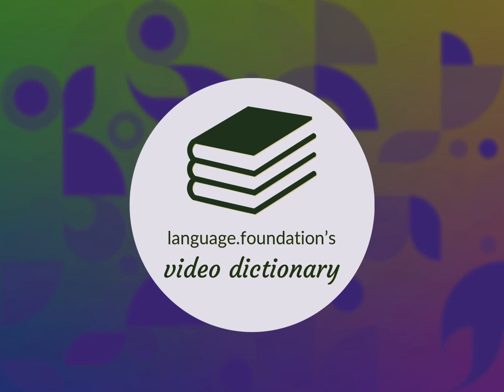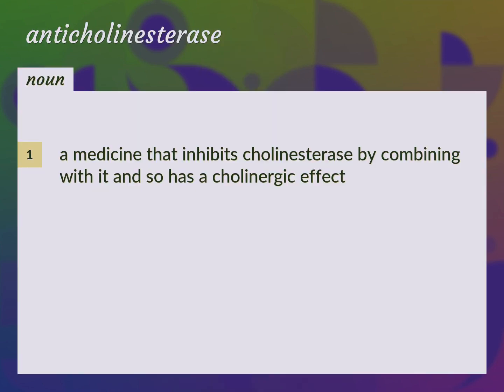Anticholinesterase | meaning of Anticholinesterase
What is ANTICHOLINESTERASE meaning?